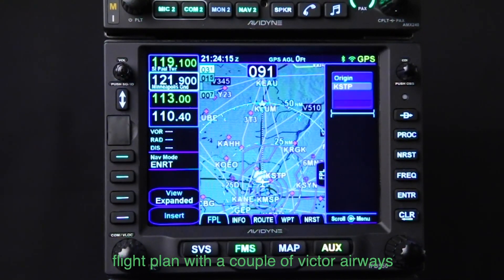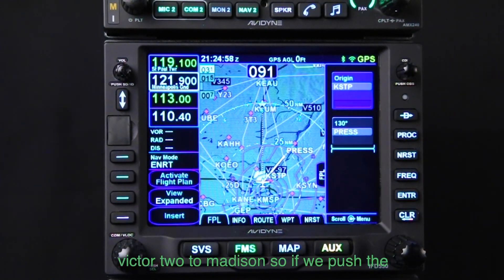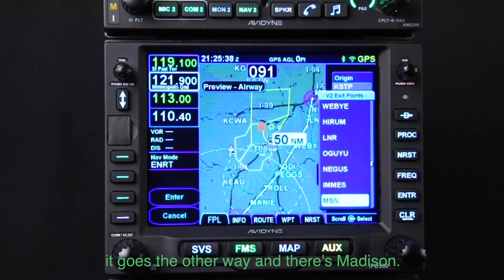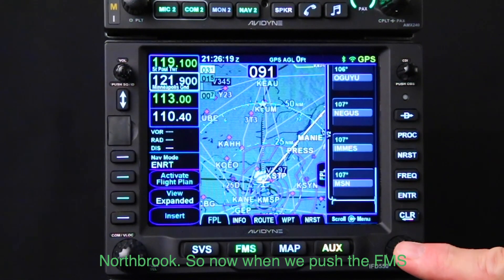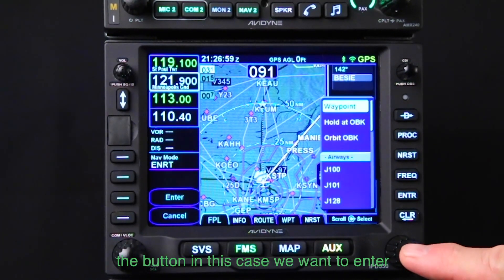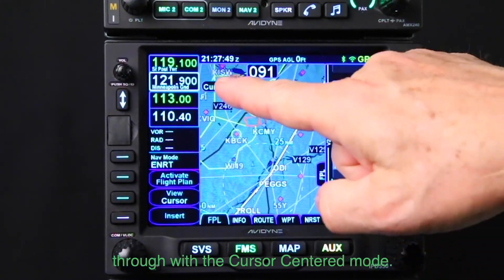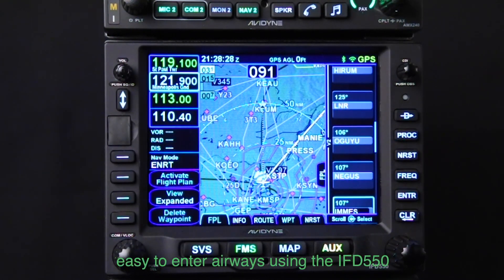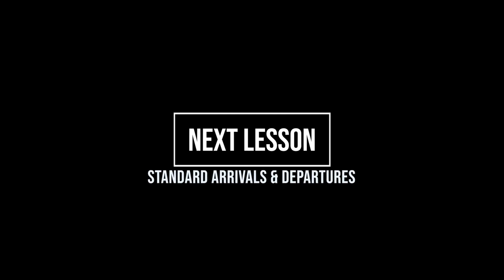IFD Training Lesson 6a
Advanced Flight Plans

What's covered:
• Adding Airways
• Compact View
• Selecting Exit Points
• Expanded View